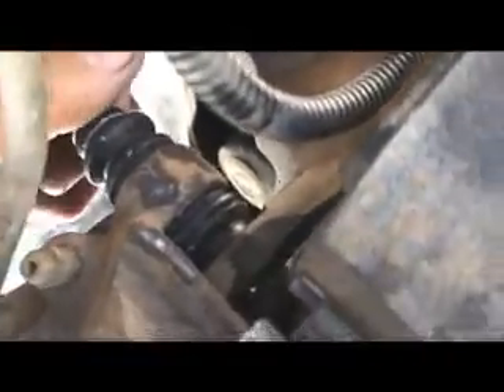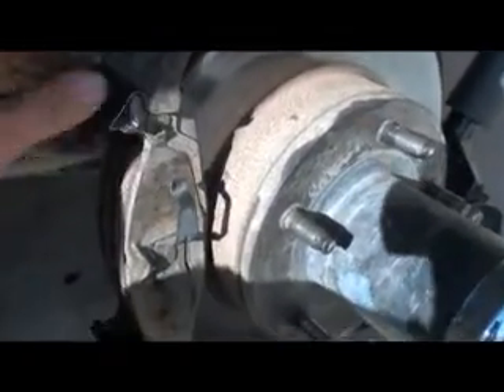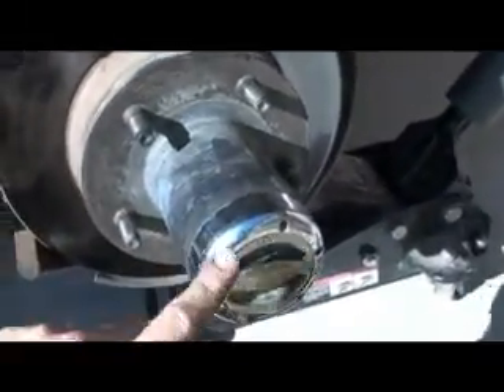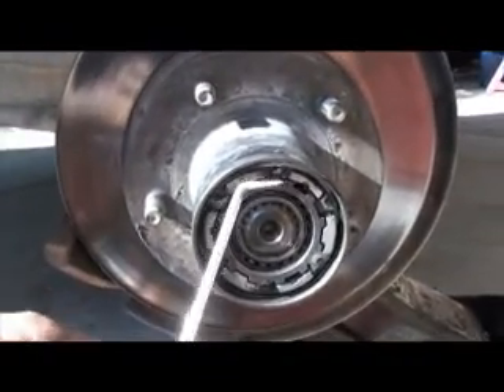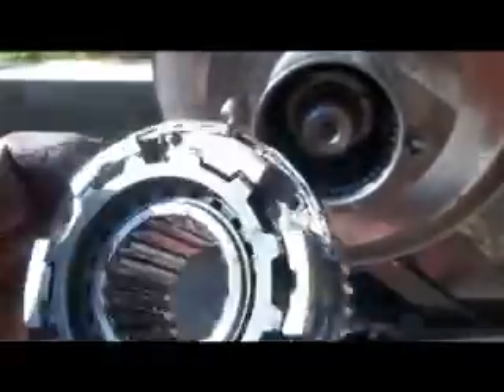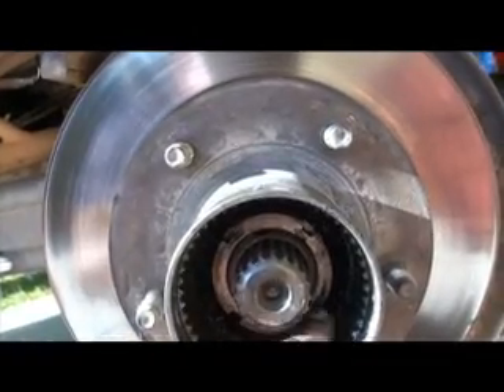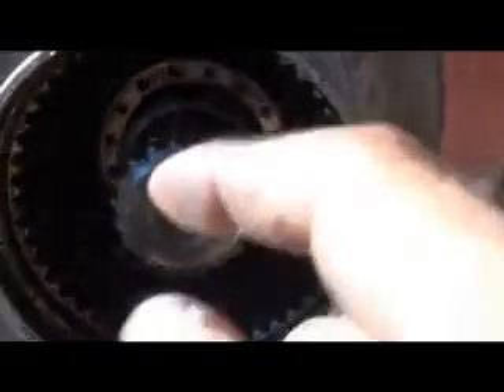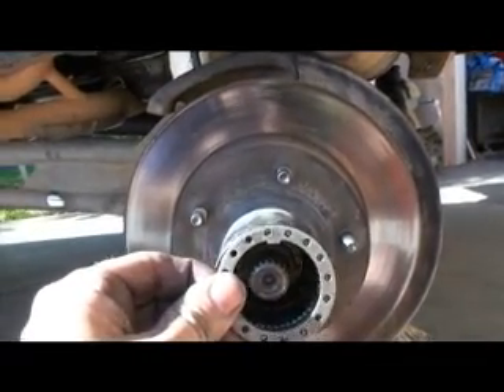Caliper bolt repair PART 1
How to repair striped out caliper bolts on 95 Bronco.